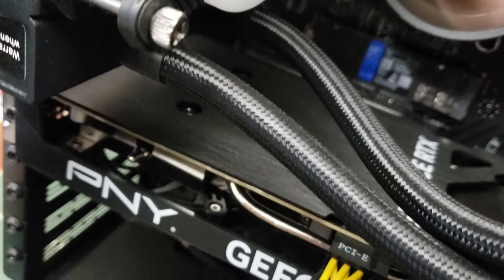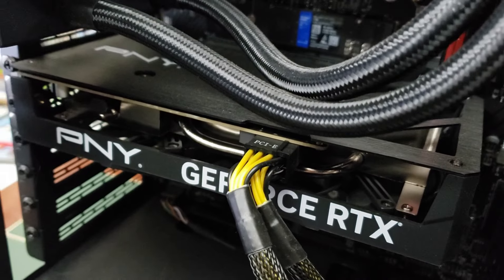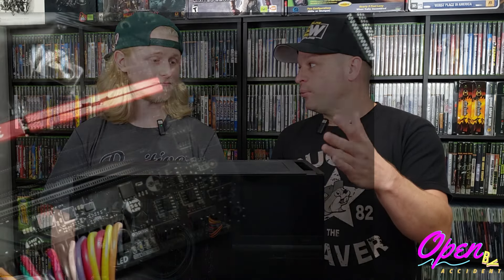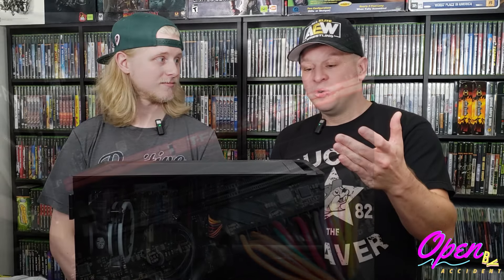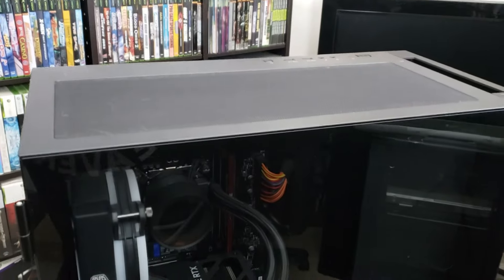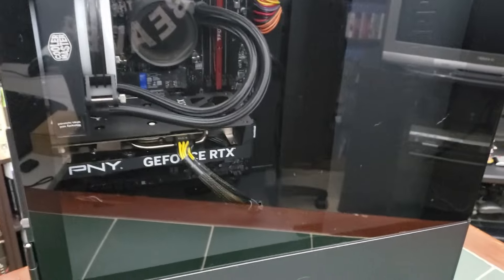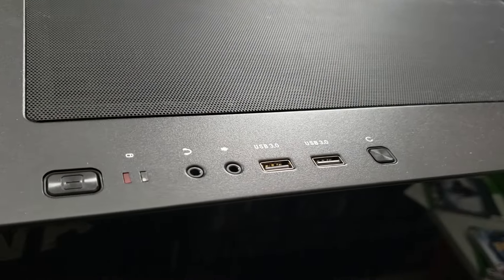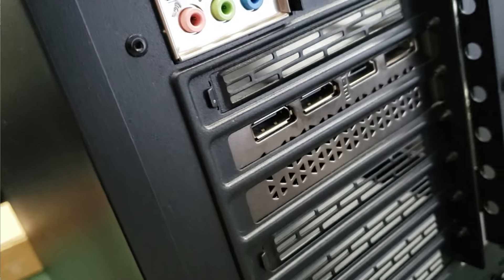Adding A New Piece Of Hardware To The Arsenal | Gaming PC Pickup Review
We were able to snag a new gaming PC for a  fairly decent price. Join us as we go over the specs and future content that we plan to create with it!

PC Specs:
- CyberPowerPC Amethyst II Black Mid-Tower Gaming Case
- Intel Core i7-13700F 2.1Ghz (Max 5.2Ghz)
- NVIDIA RTX 4060
- 16GB DDR5 SDRAM / 128GB (Max)
- 1TB PCle Gen4 NVMe
- Liquid Cool CPU
- Tempered Glass Side Case Panel
- Custom RGB Case Lighting